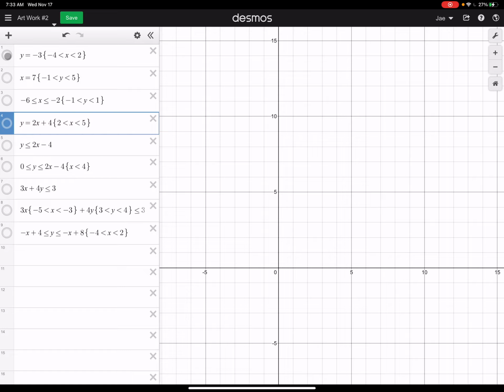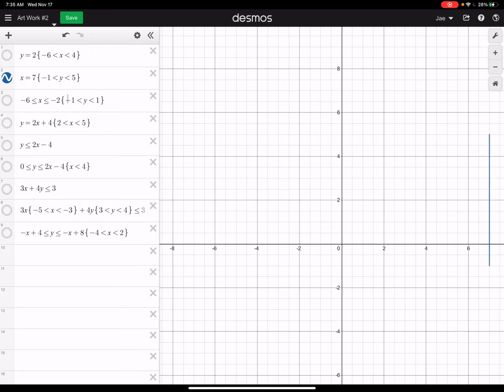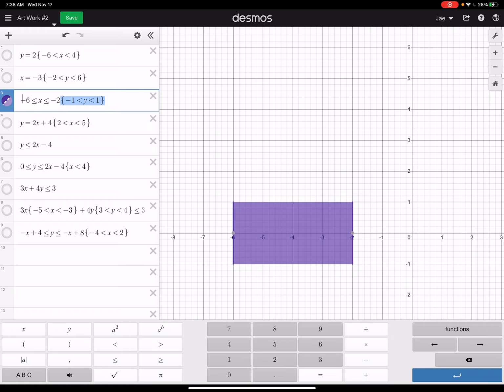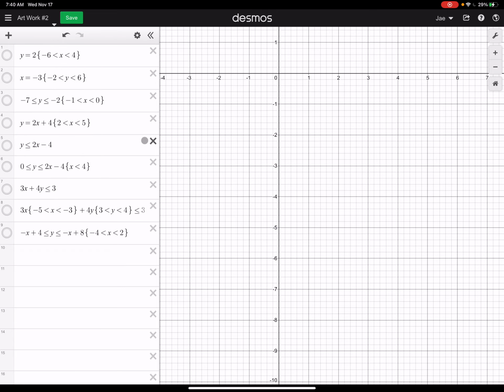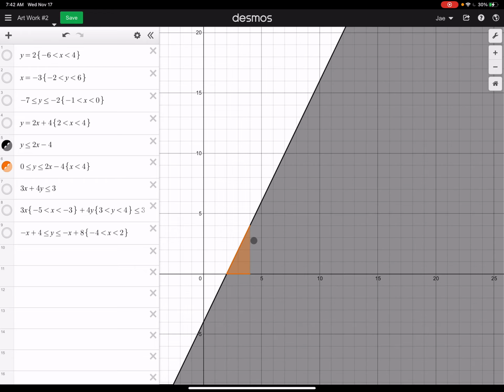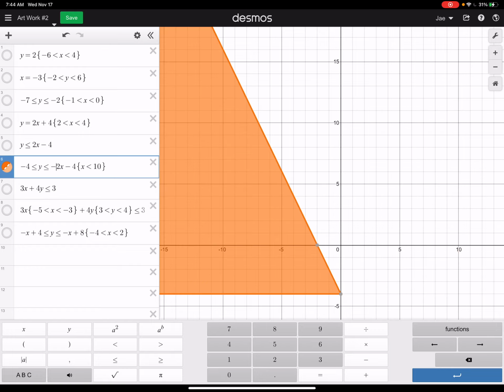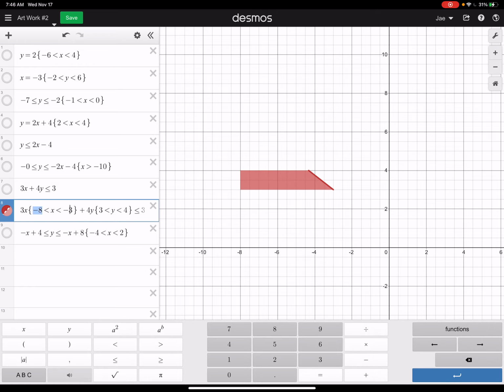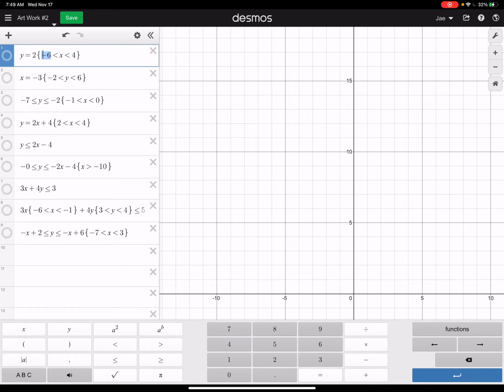How to Draw Lines and Shapes on Desmos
No need to watch the entire video. Just skip to the parts you need help on :)